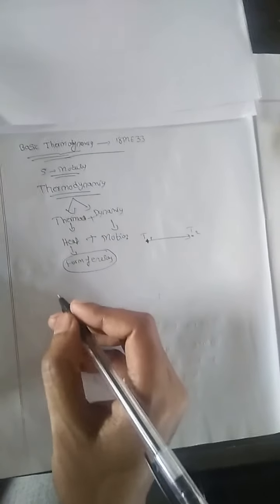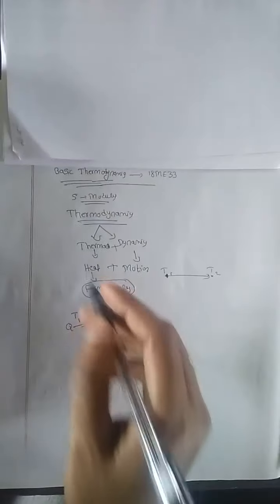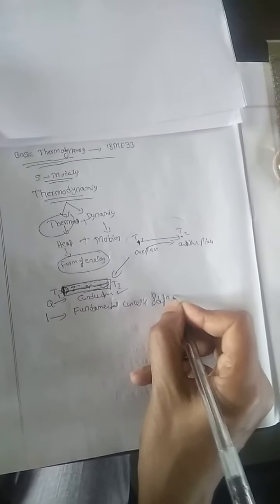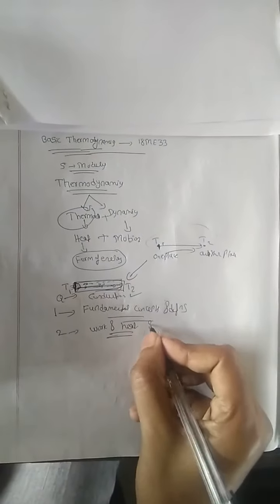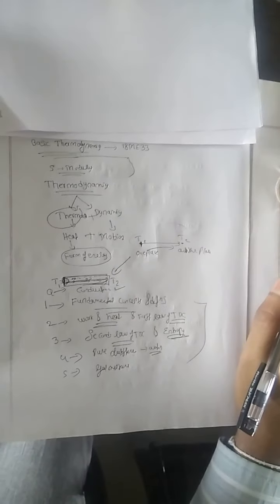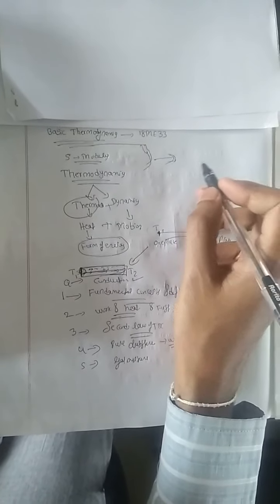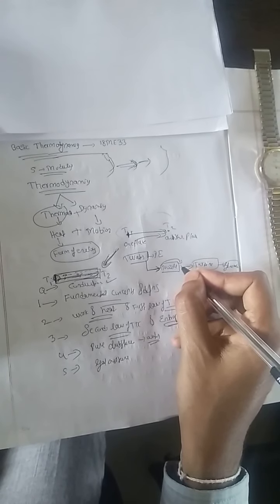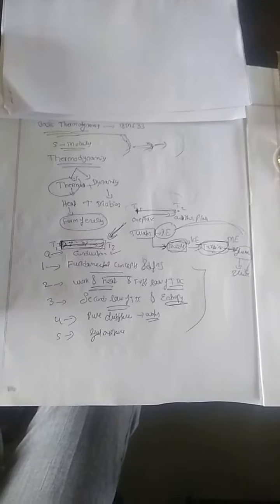Basic Thermodynamics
Introduction